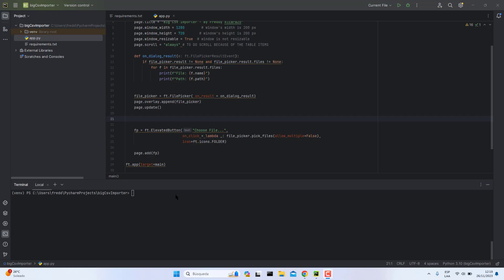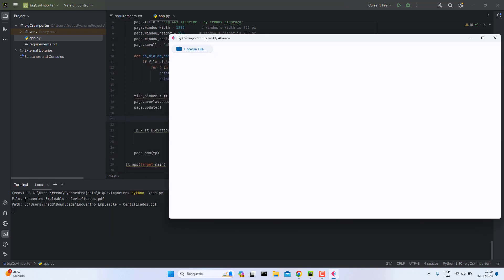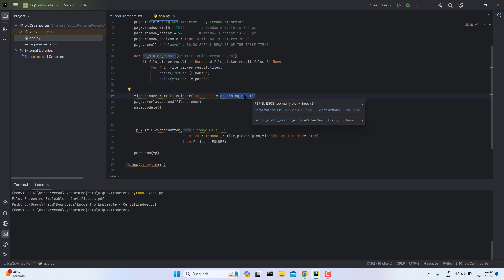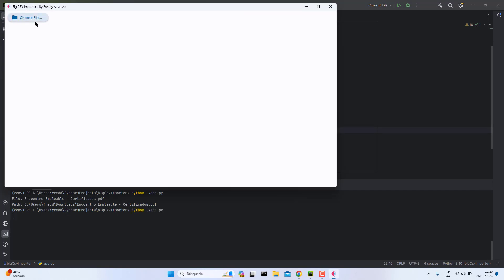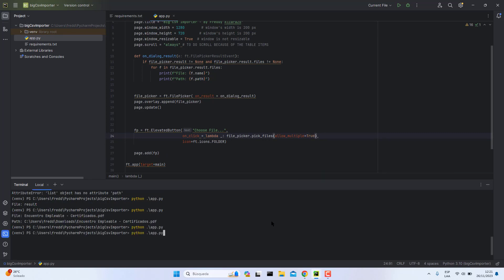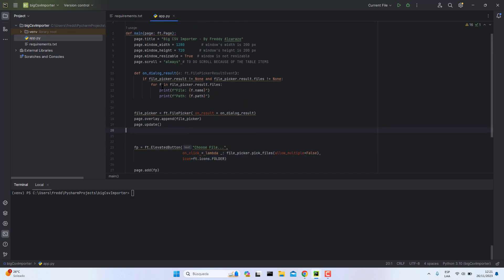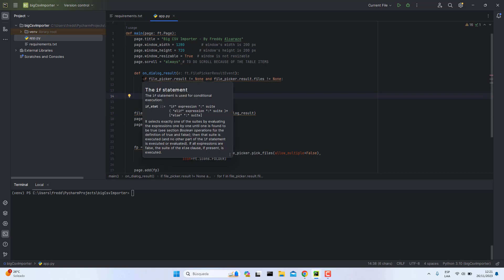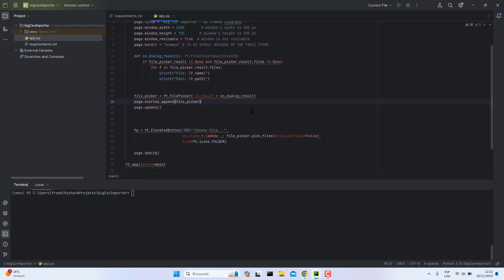Flet python file picker